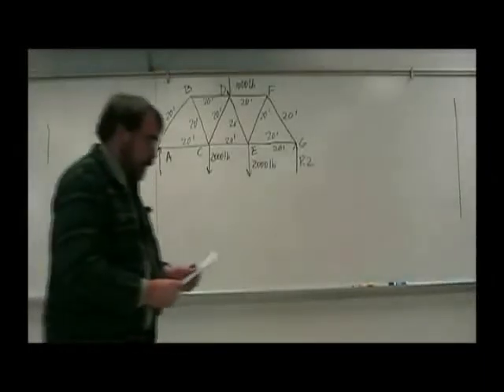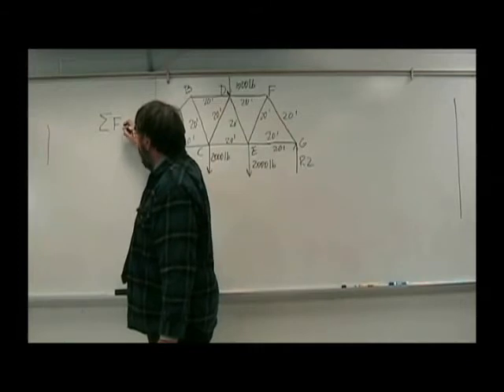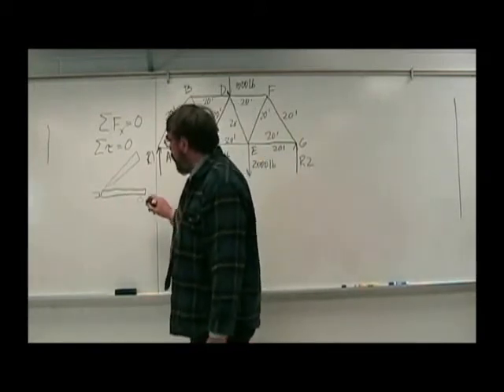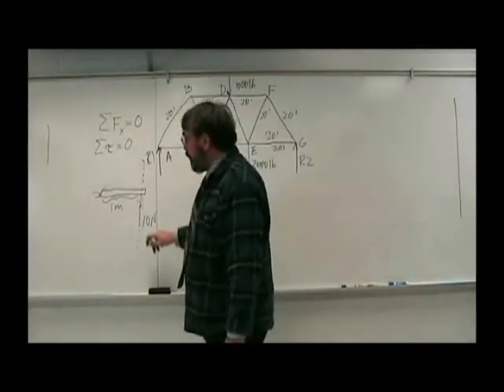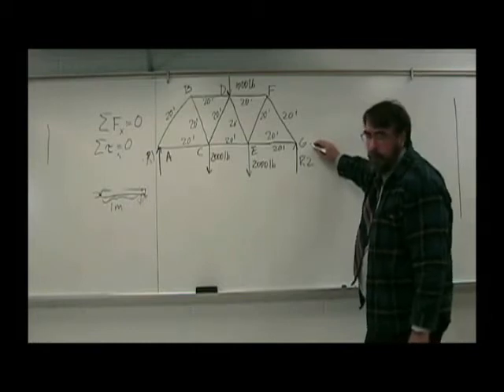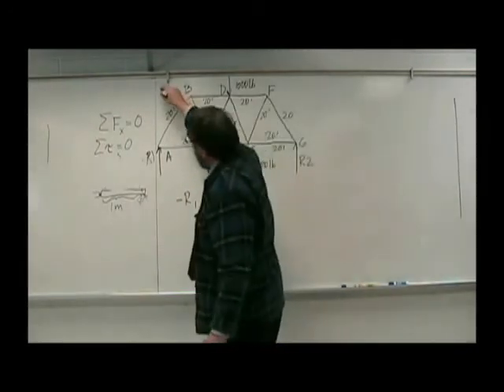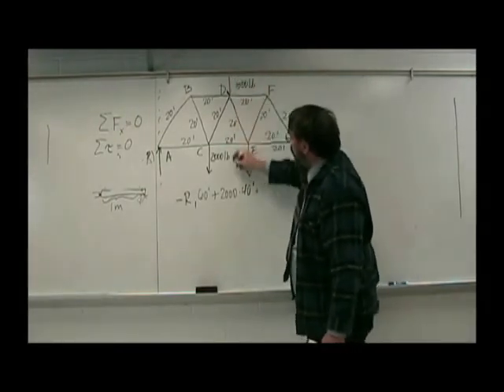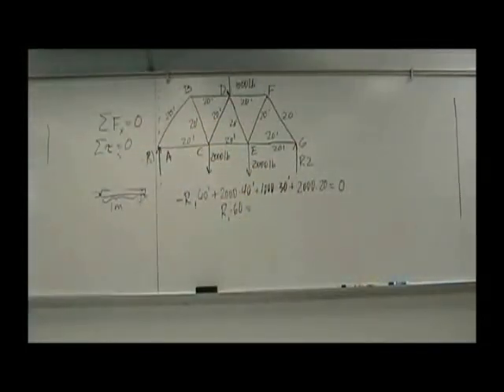Dr Lyndon Truss Problem Part 1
This is an explanation of a truss analysis problem I give to my students as part of a science project.